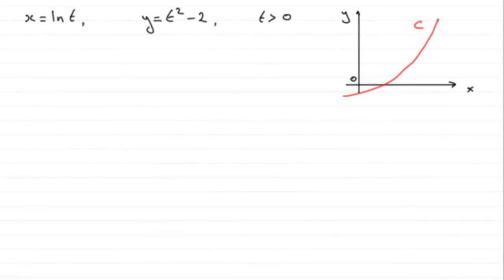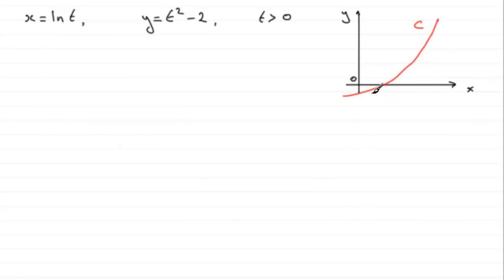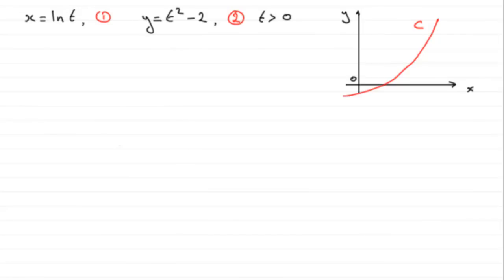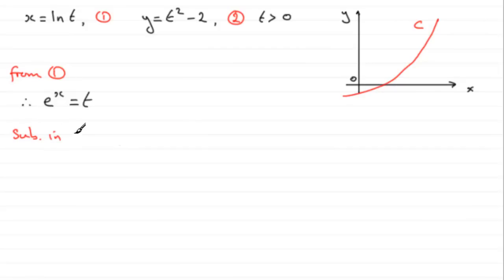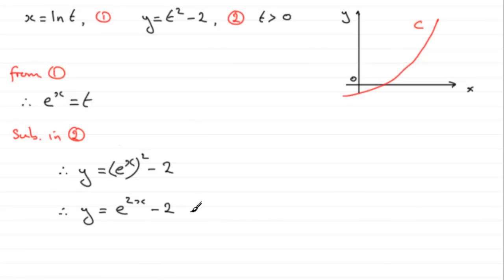Edexcel Core Maths C4 January 2011 Q6(b) : ExamSolutions